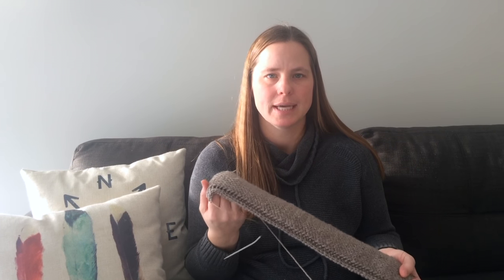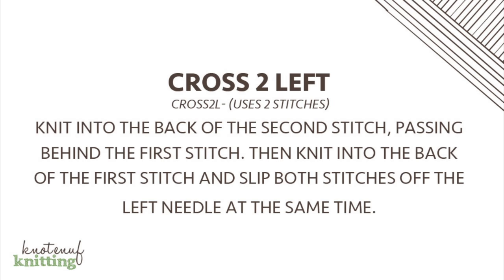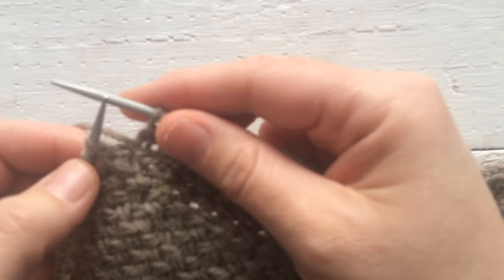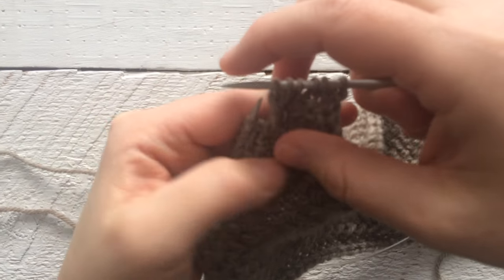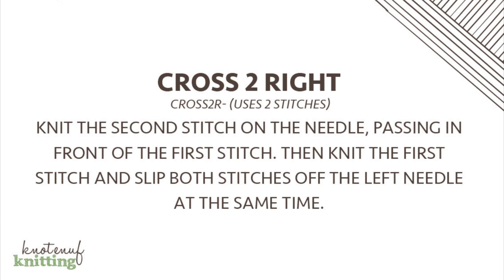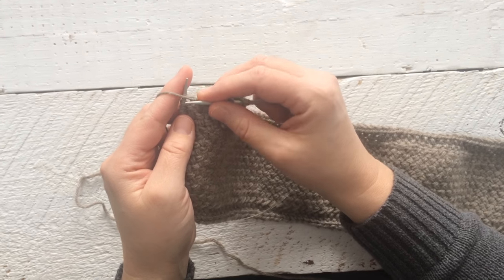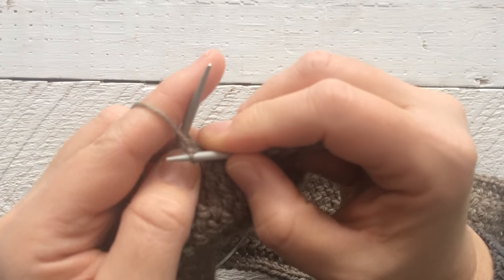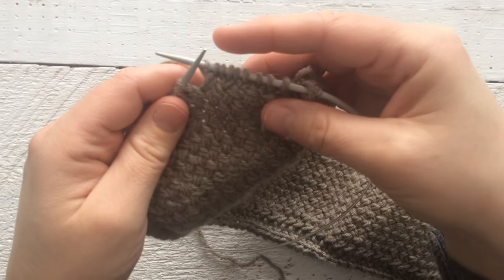How to Knit the Wicker Stitch song of love hat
My Song of Love Hat Pattern features the beautiful wicker stitch. Here is a tutorial to show you how to knit this stitch!